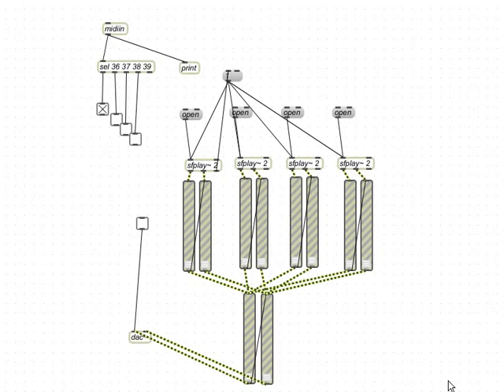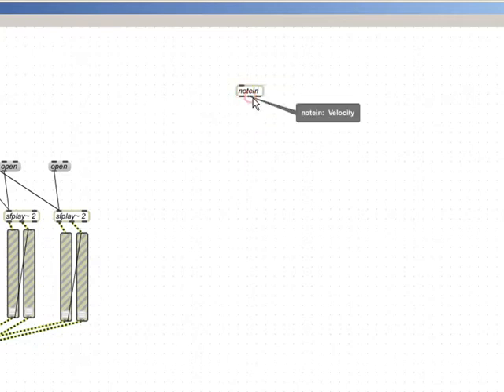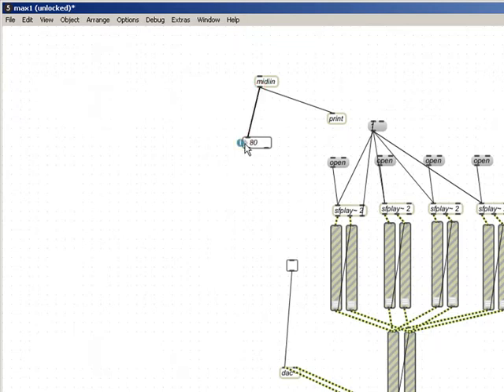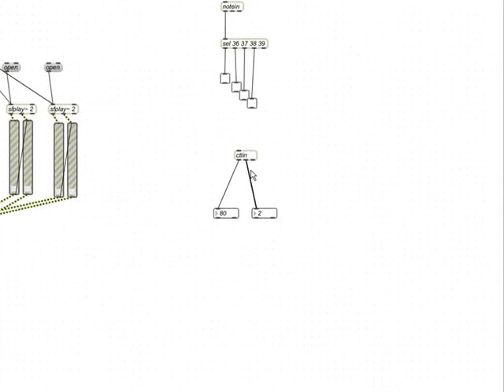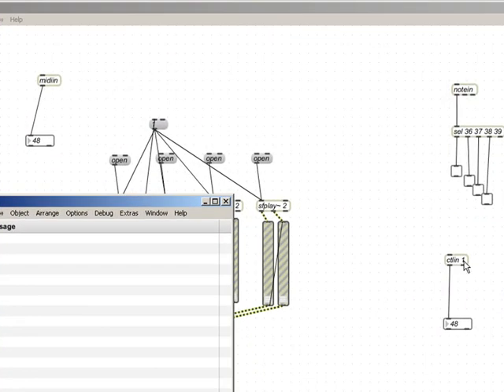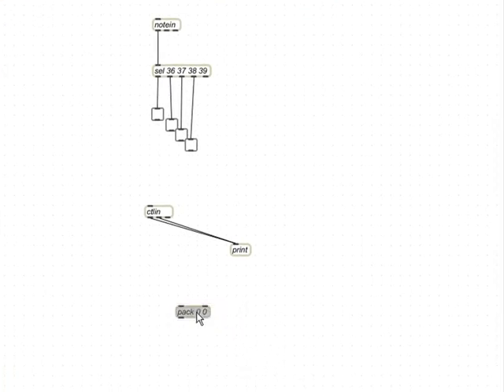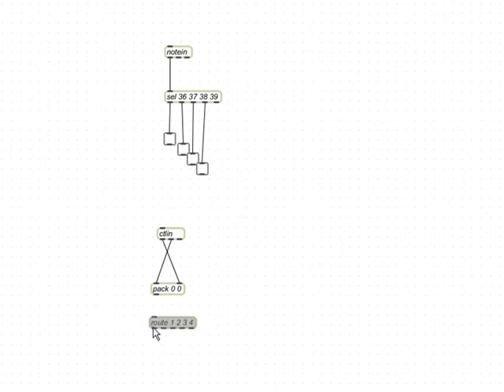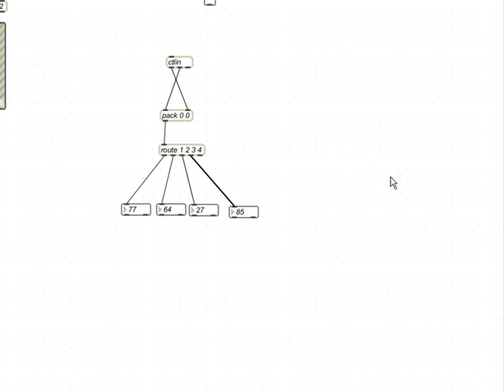Cujo Sound - max MSP / Cubase / Nord Modular - Loop Tool workshop: Part 3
How to make max/MSP run more smooth and efficient on treating midi signals, and preparing your patch for receiving all kinds of midi signals to be used in controlling everything: Vst's, values, controllers, triggerings samples and stopping samples and so on.

The Cujo Sound max MSP / Cubase / Nord Modular - Loop Tool workshop: focuses on building a loop tool playing samples which can be put out on different outputs, and can be triggered through a midi controller- with some randomized numbers to make tracks be the same tracks, but with random variations which you control.
So that a live performance could be played with your original tracks, but with a variation that nobody has heard before. you can choose to play the loops for longer or shorter time if you want to make changes fast or changes slowly. Making the performance unique and much more fun.